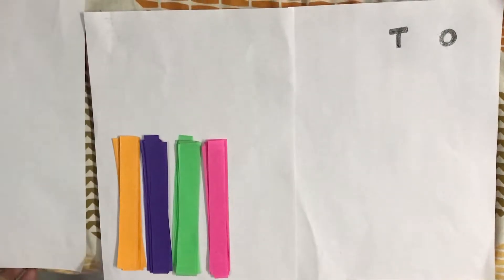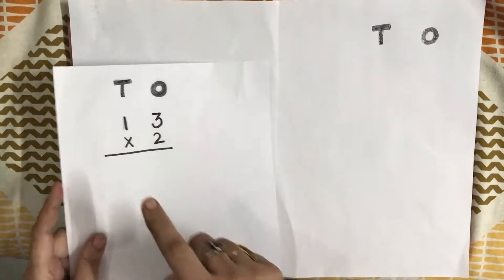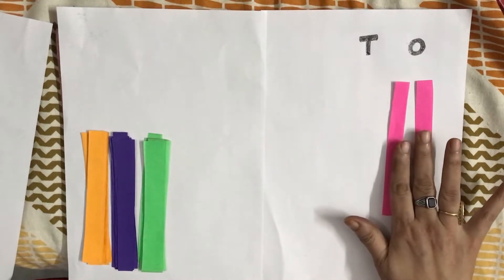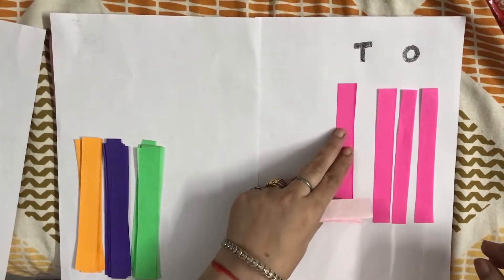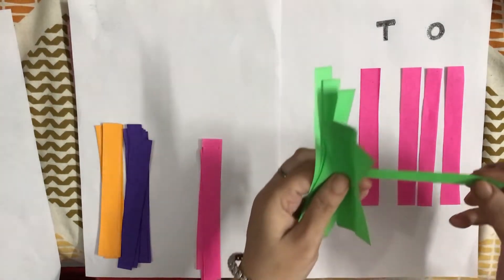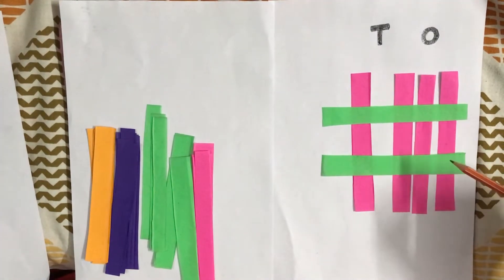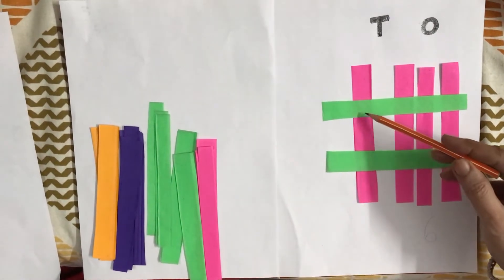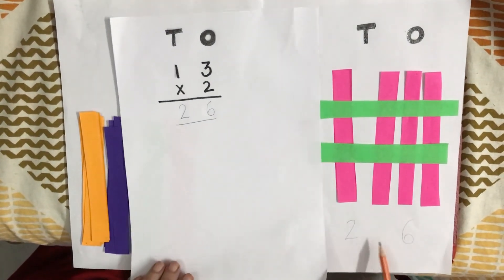Multiplication Activity (two digit numbers by one digit number. No need of tables for multiplication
fun way method to learn multiplication easily. children enjoy a lot and never forget multiplication.